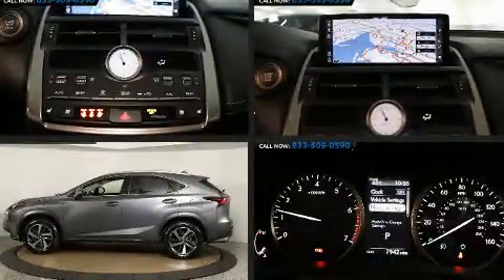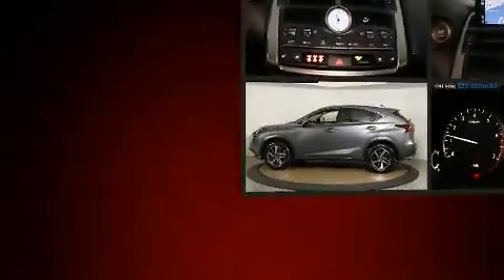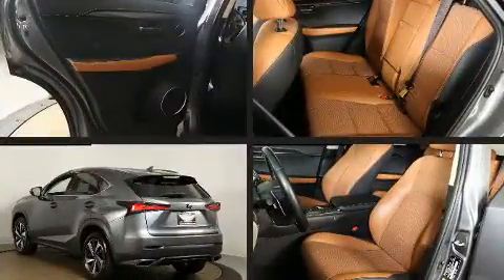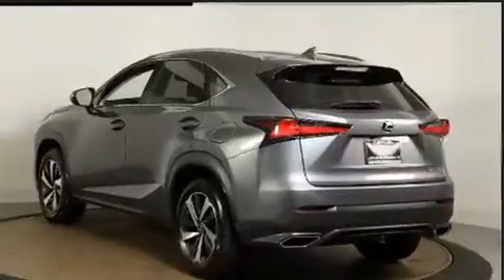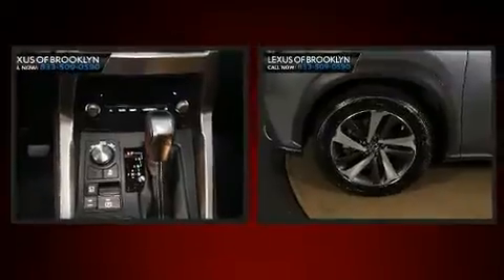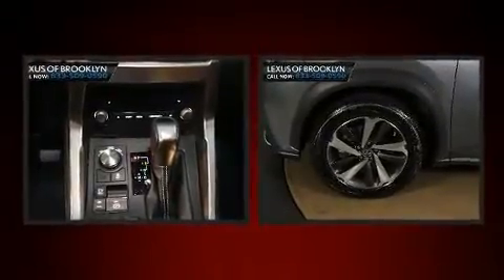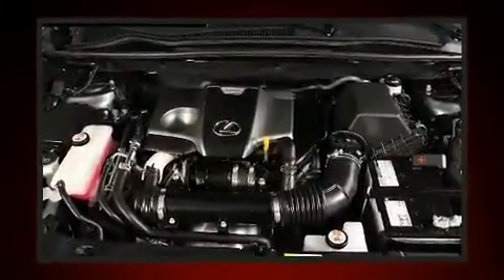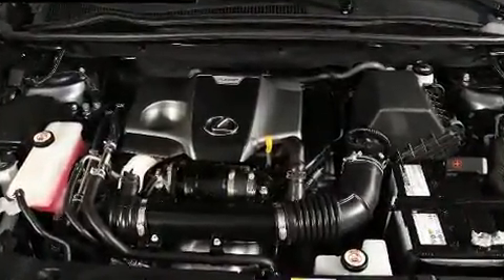2018 Lexus NX 300 in Brooklyn, NY 11220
Discerning drivers will appreciate the 2018 Lexus NX 300. With less than 10,000 miles on the odometer, this 4 door sport utility vehicle prioritizes comfort, safety and convenience. Under the hood you'll find a 4 cylinder engine with more than 200 horsepower, and all wheel drive keeps this model firmly attached to the road surface. Well tuned suspension and stability control deliver a spirited, yet composed, ride and drive Turbocharger technology provides forced air induction, enhancing performance while preserving fuel economy. Lexus prioritized practicality, efficiency, and style by including: 1-touch window functionality, a tachometer, a leather steering wheel, heated door mirrors, power windows, an overhead console, and a split folding rear seat. Lexus ensures the safety and security of its passengers with equipment such as: dual front impact airbags, front side impact airbags, traction control, brake assist, a security system, an emergency communication system, and 4 wheel disc brakes with ABS. Adaptive cruise control maintains a pre set distance behind the car ahead of you, simplifying highway driving and enhancing safety. Our sales reps are knowledgeable and professional. We'd be happy to answer any questions that you may have. We are here to help you.